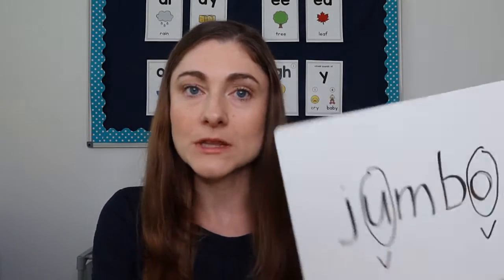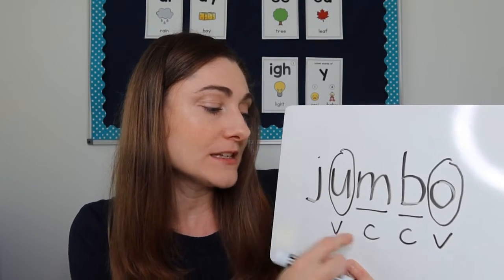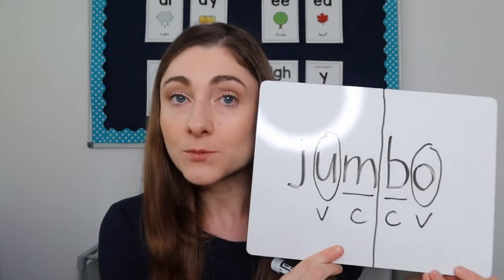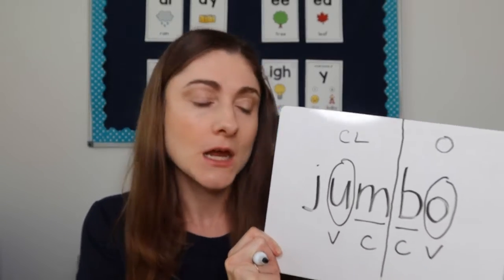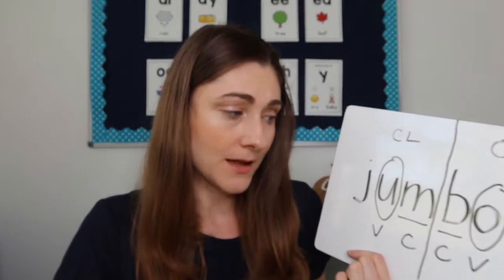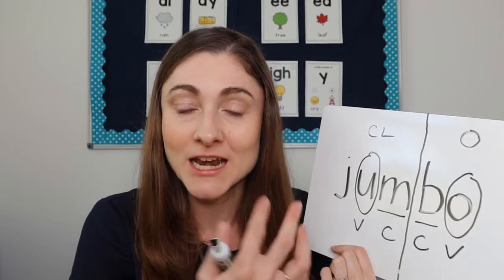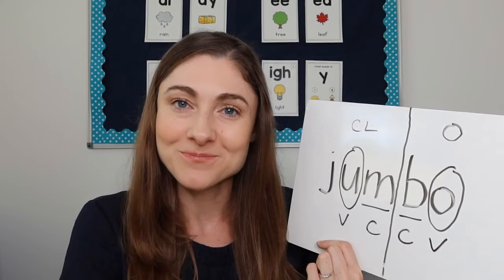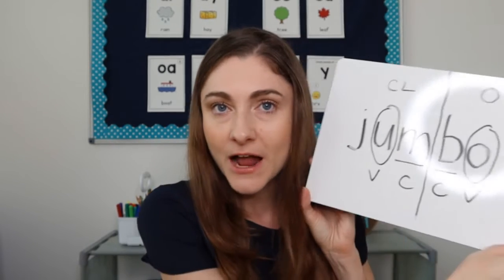Don't Make This Mistake When Teaching Kids to Divide Words Into Syllables!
Teaching kids how to divide words into syllables is super helpful. It helps them tackle longer words. Multisyllabic words don’t feel so scary anymore, when they know the syllable types and the syllable division rules!

If you work on teaching the syllable types and the syllable division rules with your students, that’s a great thing! But there’s one common mistake that teacher make when they do this, and it actually ends up hurting their students’ abilities to read multisyllabic words. In this video, I explain what it is, and how you can avoid it!

Learn more about the Complete Guide to Teaching Syllable Types & Syllable Division Rules